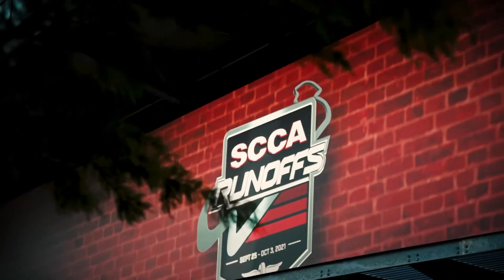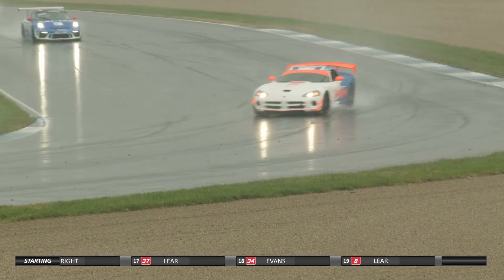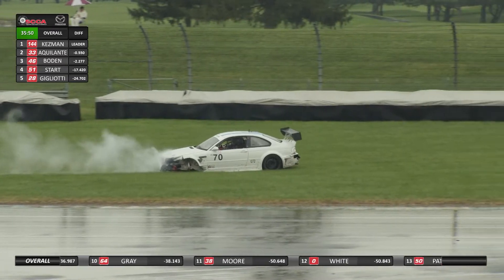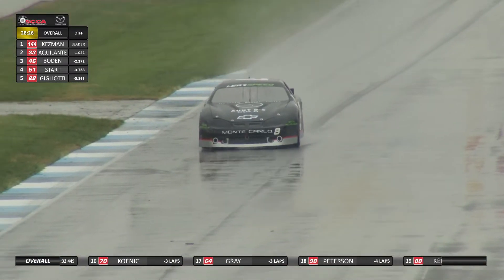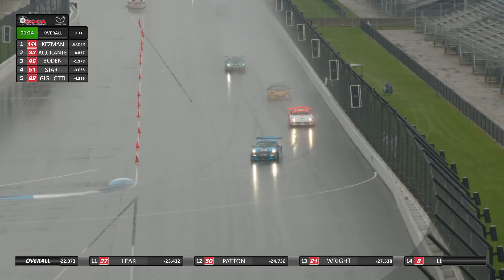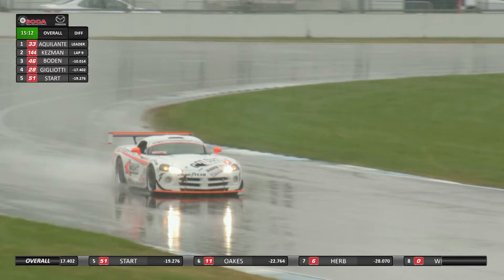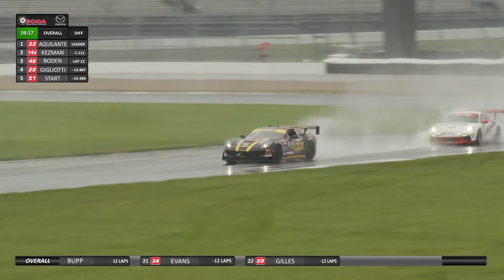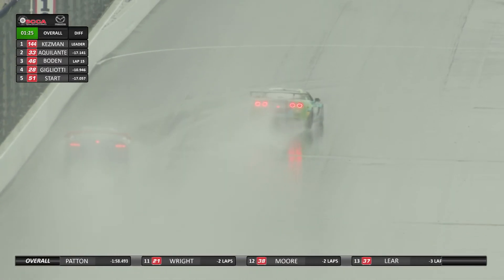GT2 | 2021 SCCA Runoffs | Indianapolis Motor Speedway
GT-2 took to the road course at Indianapolis Motor Speedway for the 2021 SCCA National Championship Runoffs on October 2, 2021. When the checker flag flew, it was Tim Kezman who crossed the bricks first, with Andrew Aquilante and Justin Oakes in second and third, respectively.

Check out the full results from the 58th running of the SCCA National Championship Runoffs